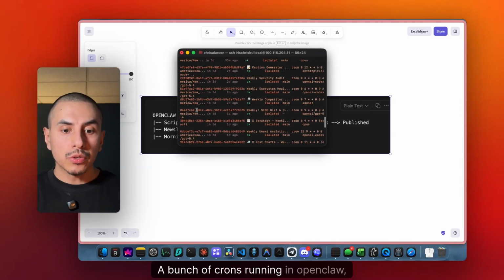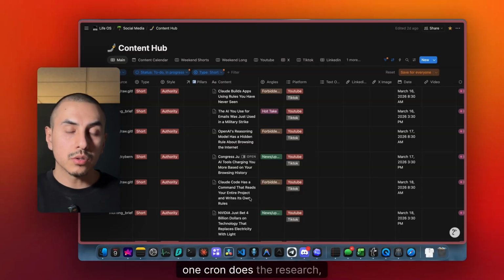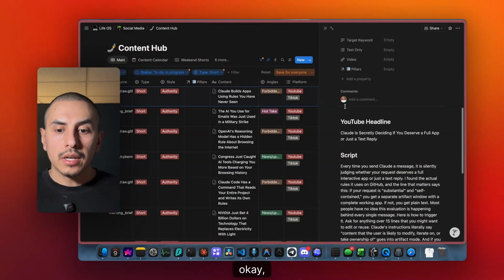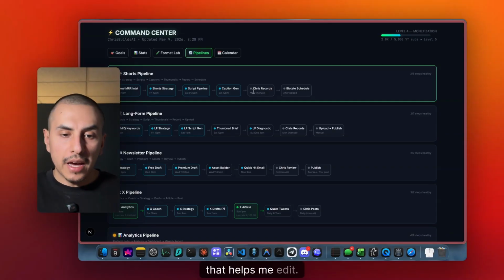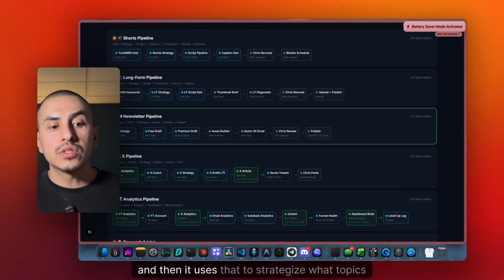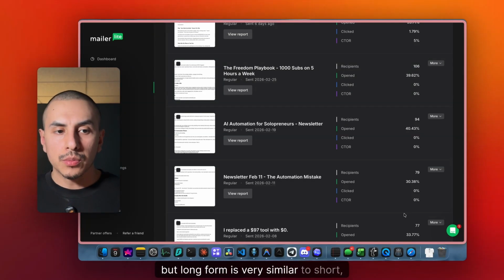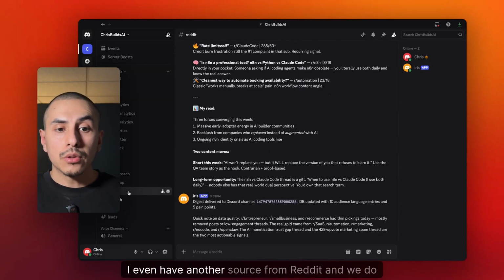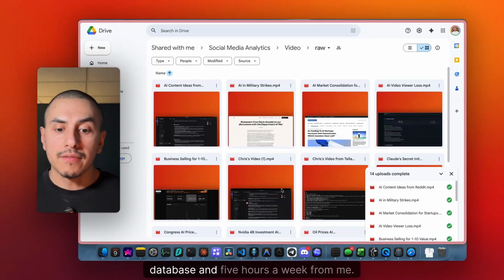I Automated My Content System and Here's What Happened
Discover how I manage to publish 14 short videos, 2 long-form videos, and a weekly newsletter while working full-time, all thanks to efficient ai automation tutorial. This system, built around Notion and various ai tools, streamlines my content creation process. Learn how a robust ai workflow can revolutionize your productivity, allowing you more time for other things.

TIMESTAMPS
0:00 The proof
0:45 Command Center (Notion)
3:00 Engine Room (crons)
6:30 Newsletter Machine
9:00 Morning Brief
10:30 Get started

TOOLS: OpenClaw
- n8n
- Notion
- MailerLite
- Claude
- VidIQ

X: @chrisralarcon